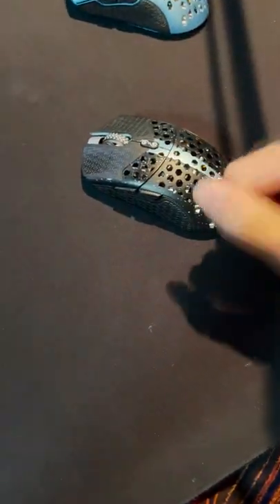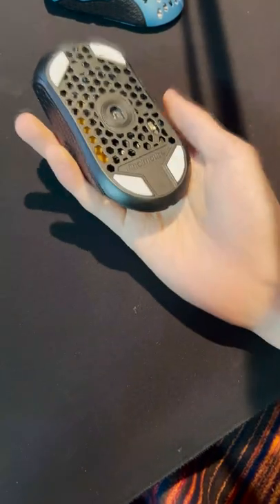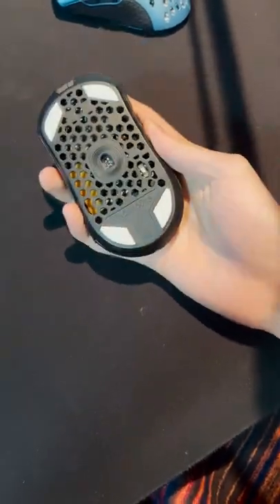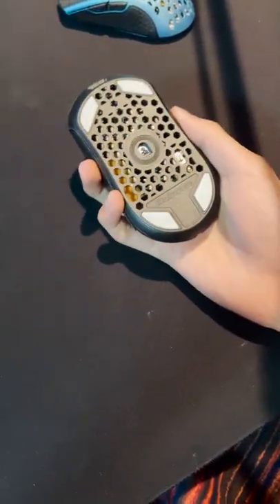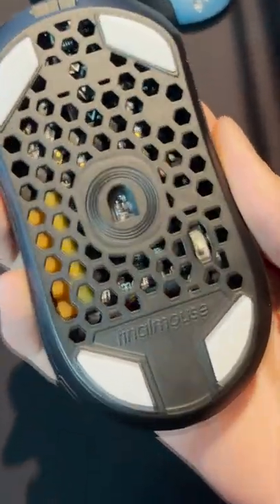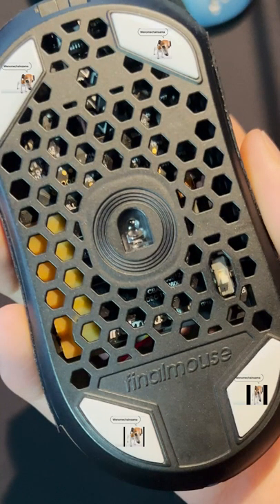HUGE problem YOUR gaming mouse have RIGHT NOW (Model o, Finalmouse, LGPX, etc..)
forgor upload :skull:

Nifty#1010